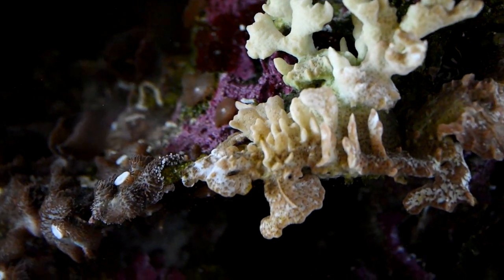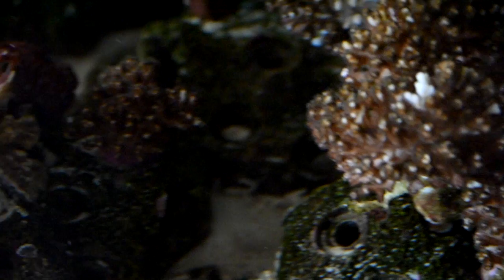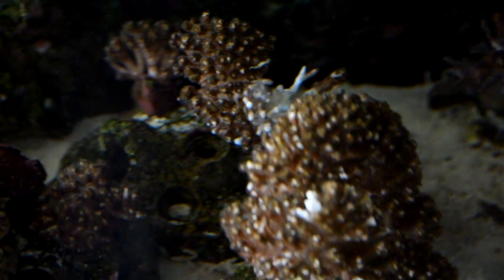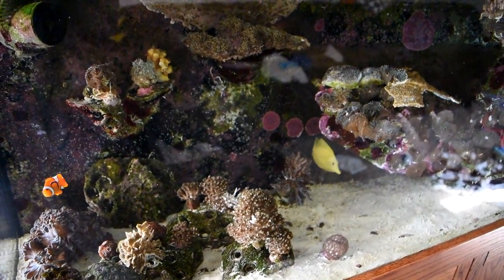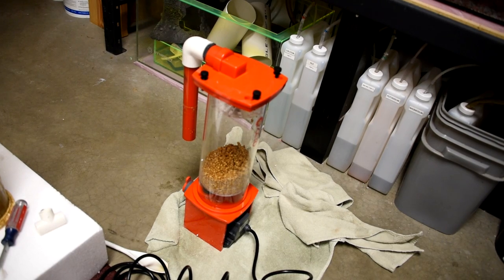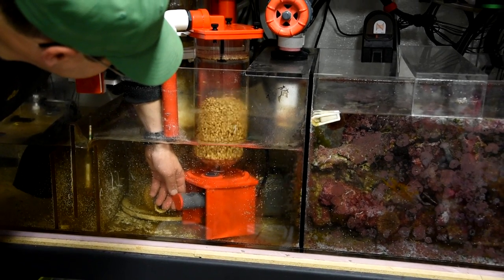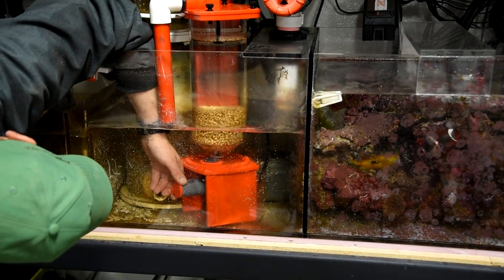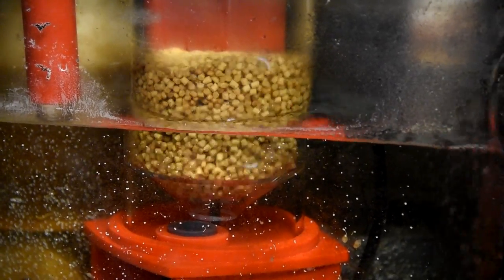Electrical Trouble in the Tank with Biopellets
The dangers of electrical contamination in our tank due to bad biopellet pump short.  This can and could have been serious deal and could have hurt us major but by grace God we got through it and learned a great lesson and safety of grounding your tank system.